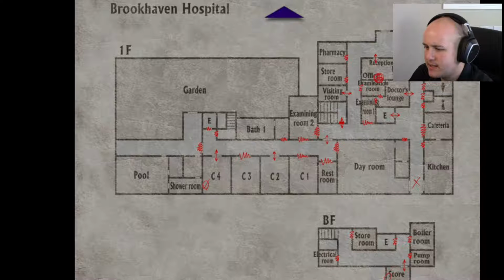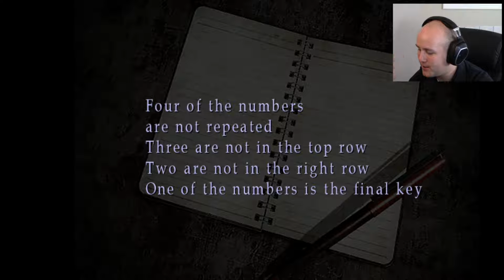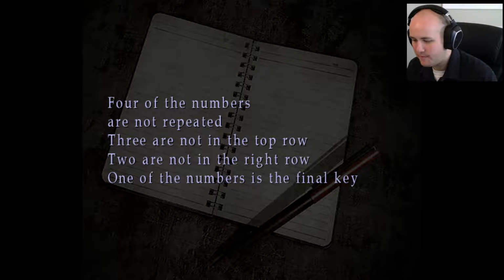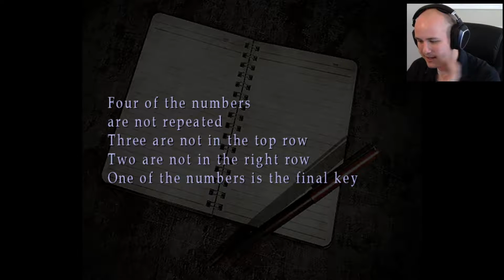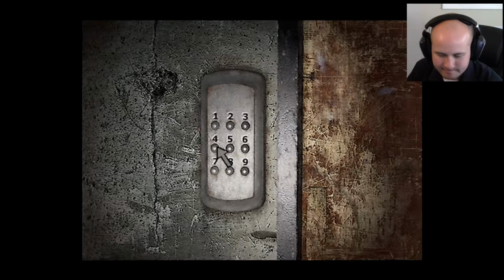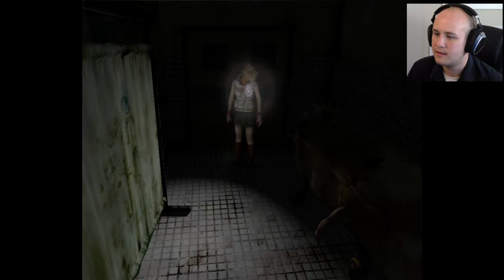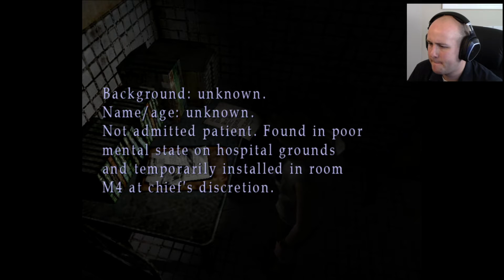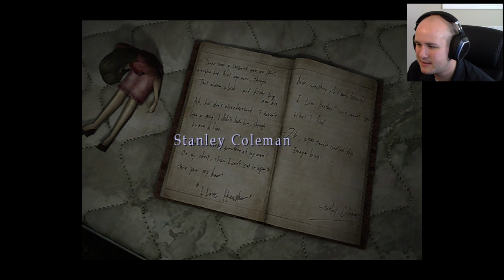Puzzled | 21 | Silent Hill 3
The 21st episode of a Let's Play of "Silent Hill 3", a great I have been looking forward to since grabbing it with Silent Hill 2.  Think 3 can live up to the hype of 2? Let's find out!

I do these Let's Play series first most as a way to reserve time to play games I have always wanted to as well as teach myself video editing and production.